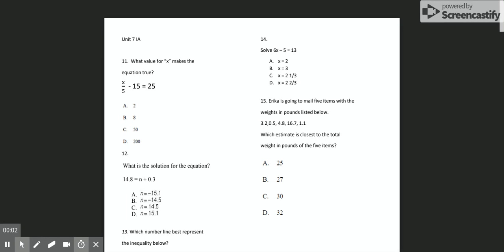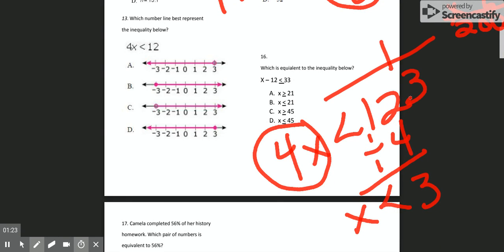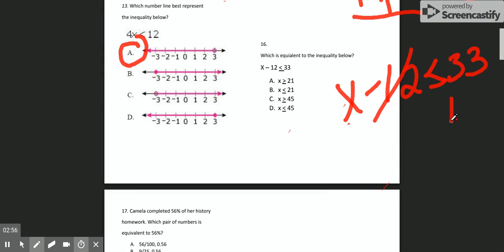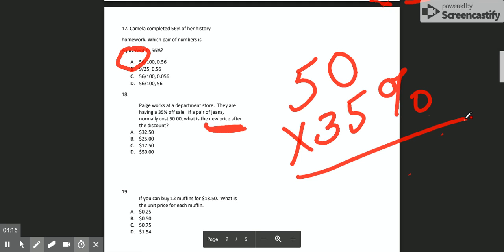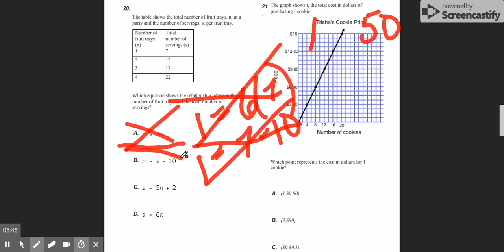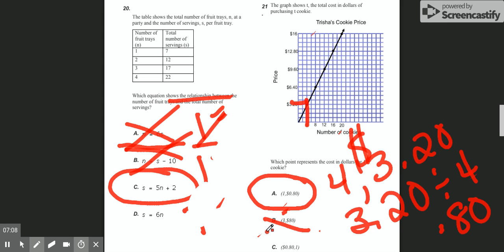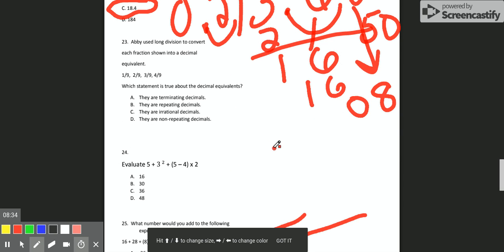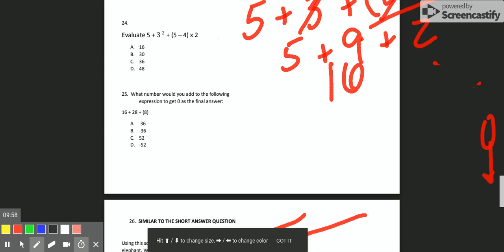Unit 7 IA Part Two study Guide NEW.pdf - Google Drive